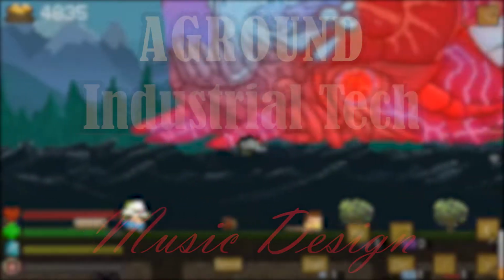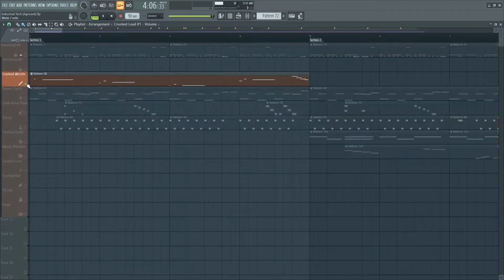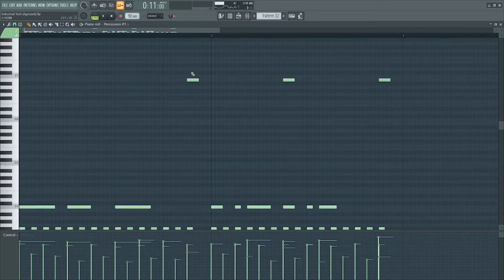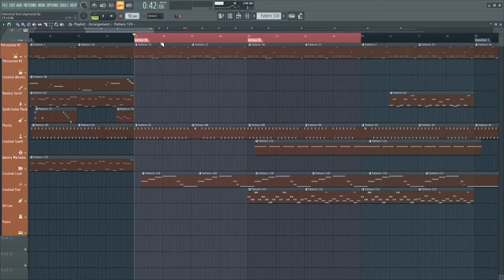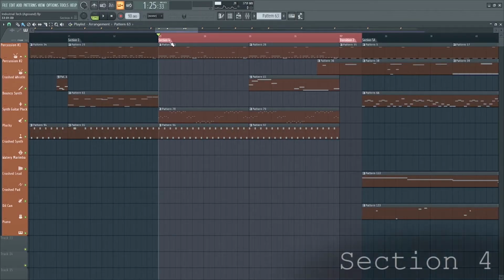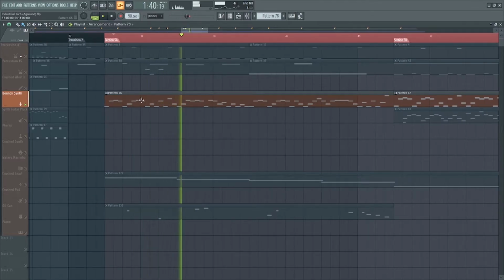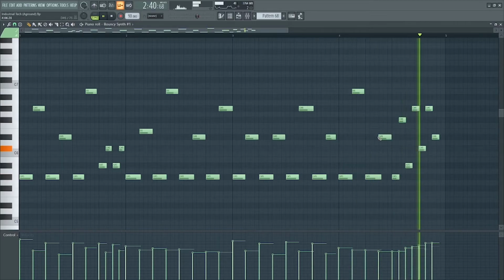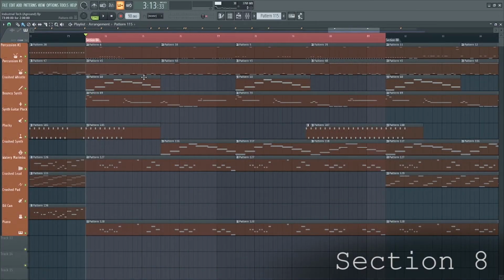How Chase Bethea Composed The Music of Aground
Chase Bethea is a award-winning video-game composer and sound designer, who has gifted us with soundtracks for "I Can't Escape", "Cubic Climber", and "Aground".

✦ Original Composer:
Chase Bethea

✦ "Music Design" Host and Composer:
Alec Weesner

In Music Design, we dive into an in-depth view of all your favorite video-game songs. What makes this series unique is the ability to visually show you how these songs would be created using the hardware of today. I hope you enjoy watching!